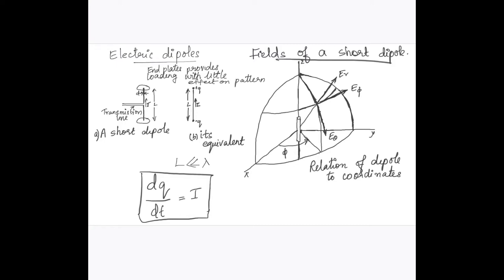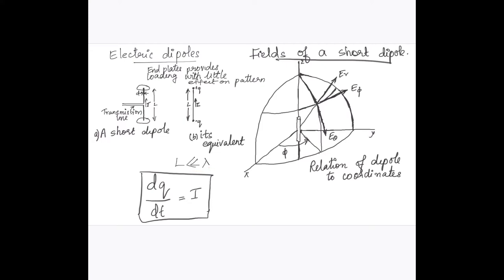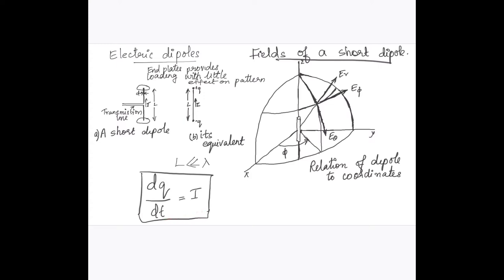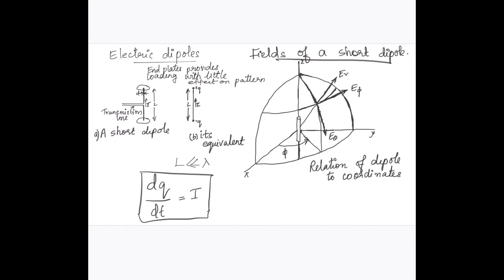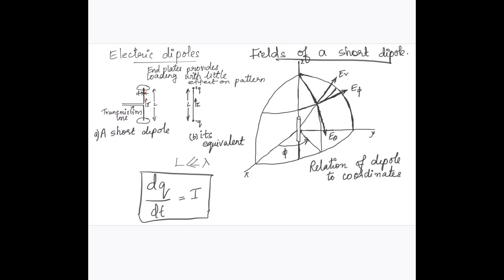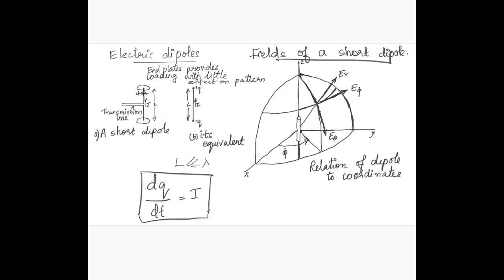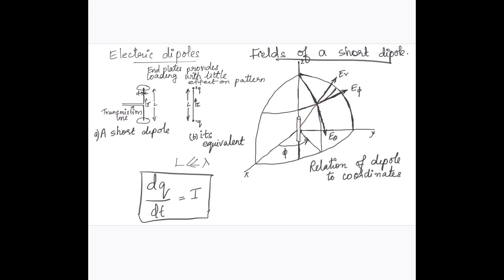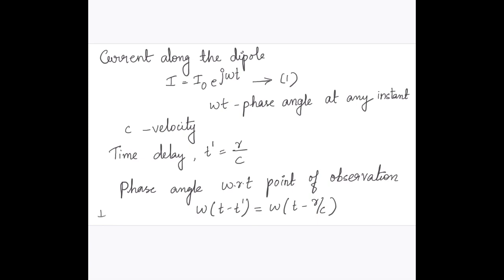Introduction to Short dipole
This video briefly discusses about short dipole and retarded current